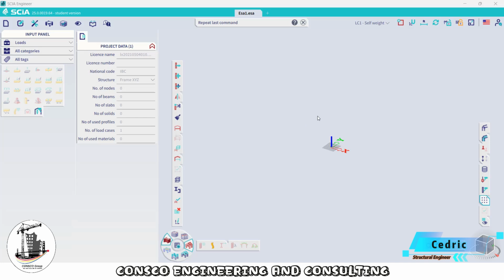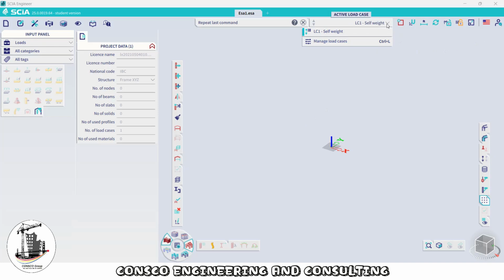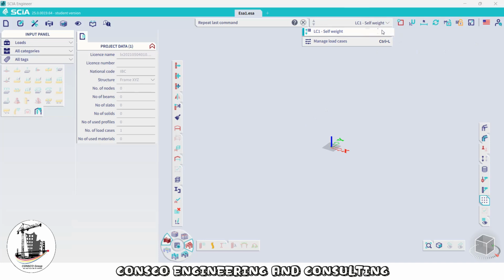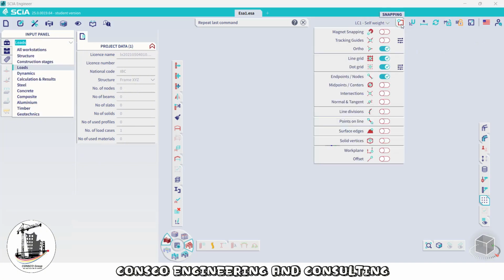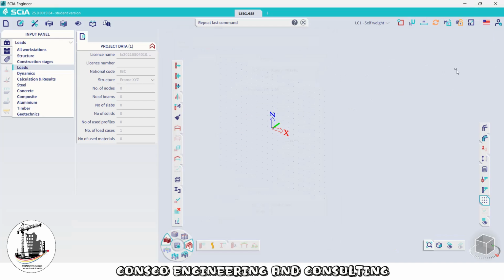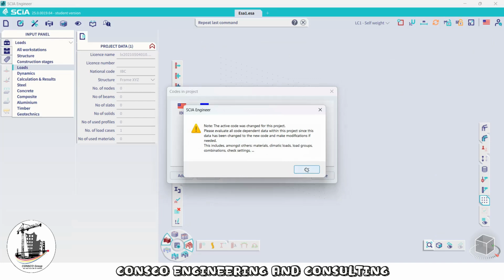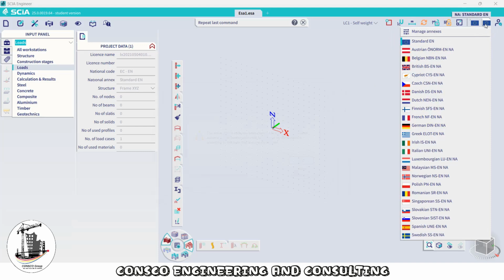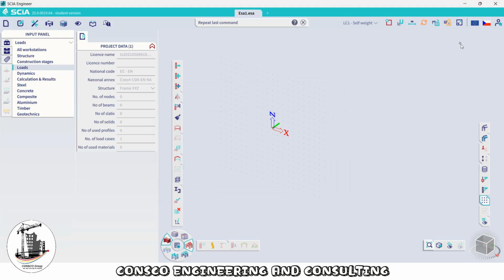Lesson 4: Getting started with SCIA Engineer/Status Bar explained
Welcome to Part 4 of our SCIA Engineer Beginner Series! In today’s video, we’re going to take a closer look at the Status Bar in SCIA Engineer. The Status Bar is an essential tool that provides real-time feedback on your current actions and the status of your model. I'll walk you through its different sections and how to use it to stay informed while working on your projects. If you want to become more efficient in SCIA Engineer, understanding the Status Bar is a key step.